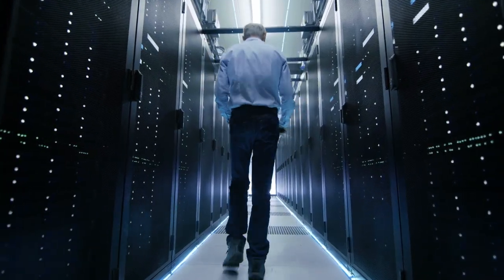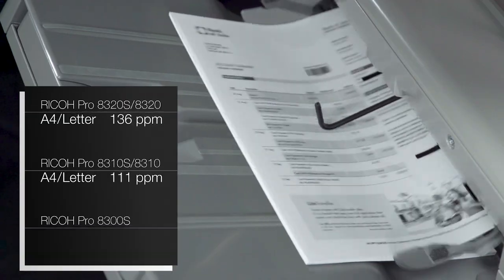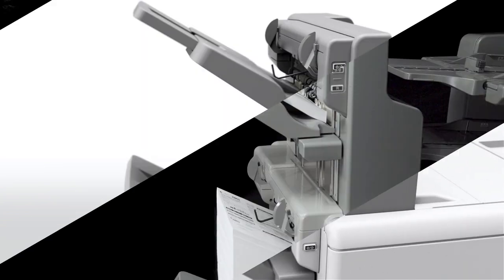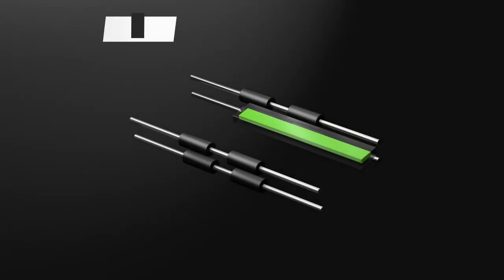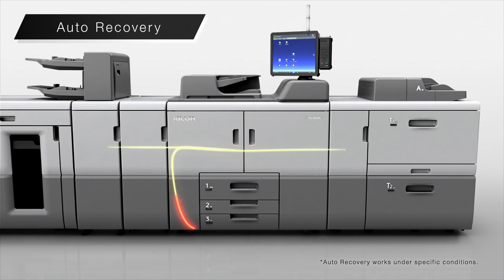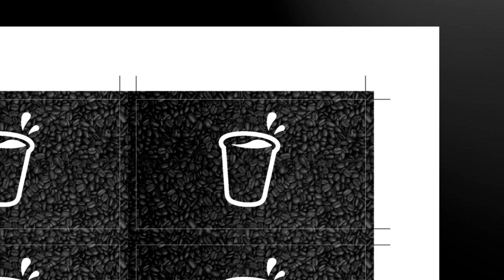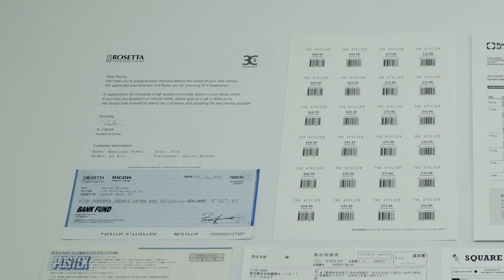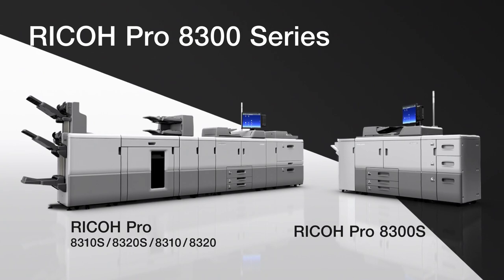The new Pro 8300 series | Data Centres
Printing at express pace onto a wide variety of media and professionally finishing output or stacking it ready for insertion, Ricoh’s Pro 8300 series production printers are veritable white paper print factories.

Printer versions deliver the speed and capacity required for
intensive print-centric applications in data centres and mailing houses, whilst the printer-scanner versions provide a more versatile and productive solution to the wide ranging needs of commercial printers and in-plant CRD/data centres.

For more insights from Ricoh on working smarter in a rapidly changing world